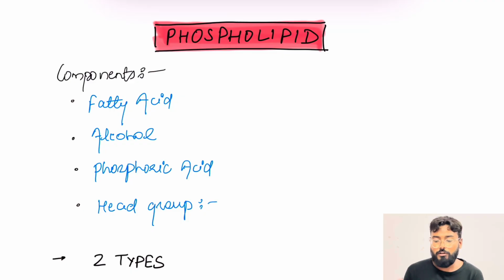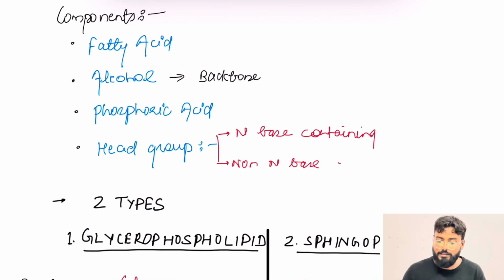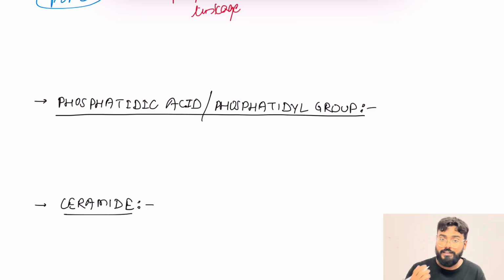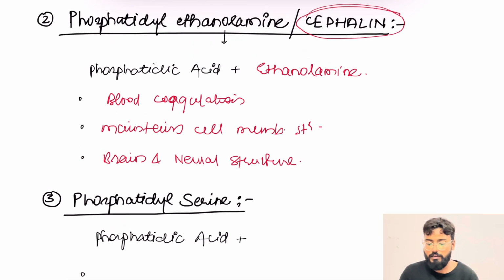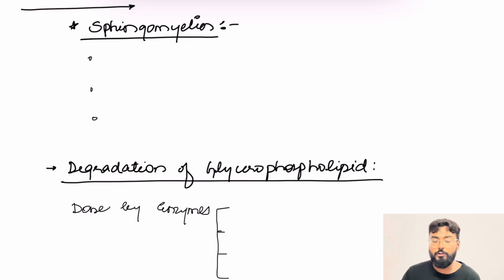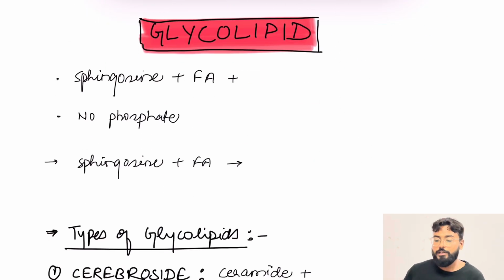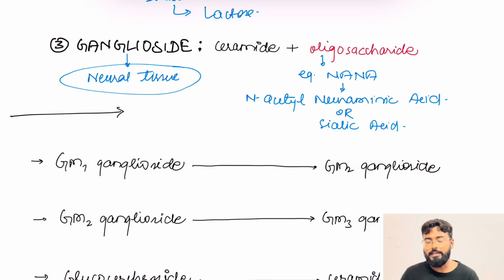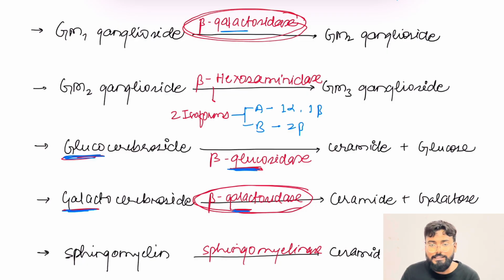PHOSPHOLIPID & GLYCOLIPID BIOCHEMISTRY l ENZYME DEFECTS